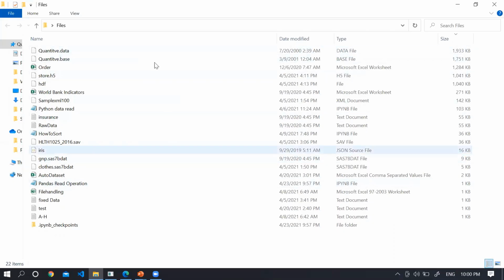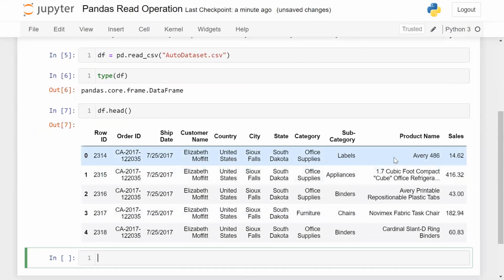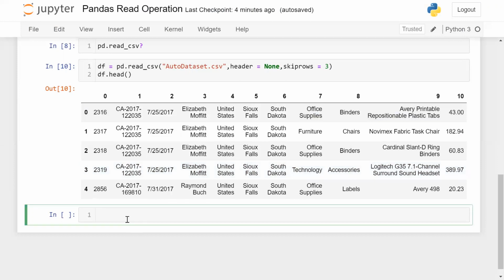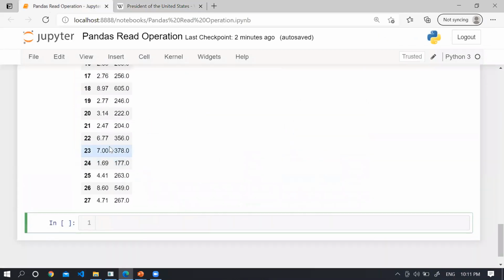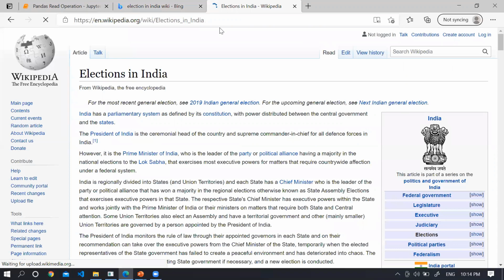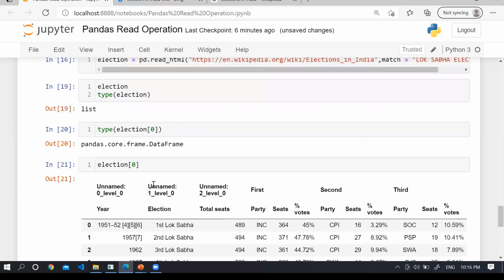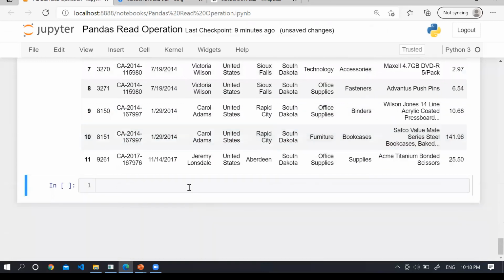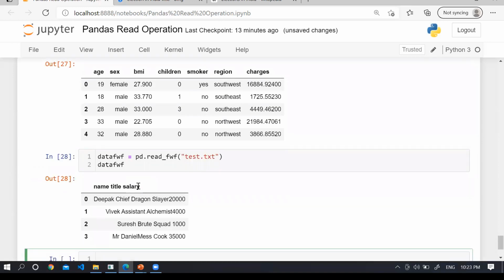Python Pandas Tutorial : Importing Data with Pandas#3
In this python pandas tutorial you will learn about importing data with pandas. You will find lots of examples to read and load the data from different -2 files format.

This video tutorial will cover complete understanding of below points:
1) How to read csv?
2) Load data into Python DataFrame.
3) How to read text data and JSON Data?
4.) How to read excel and load in Python DataFrame?
5) How to get the data from clipboard?
6) How to read table and HTML Page with certain criteria?